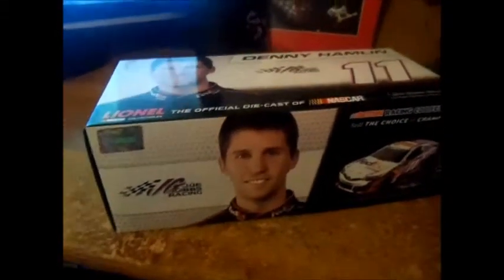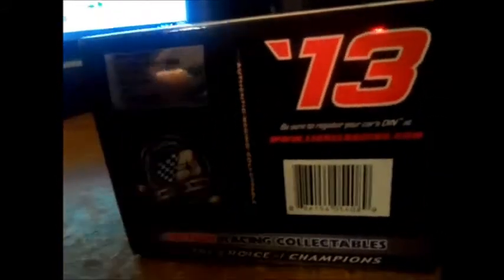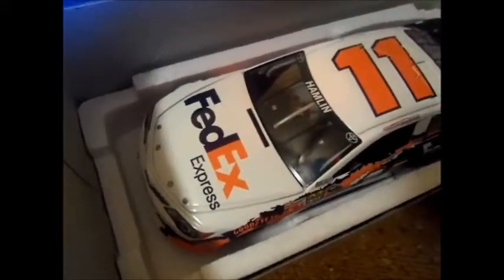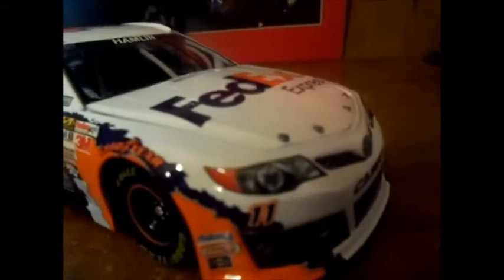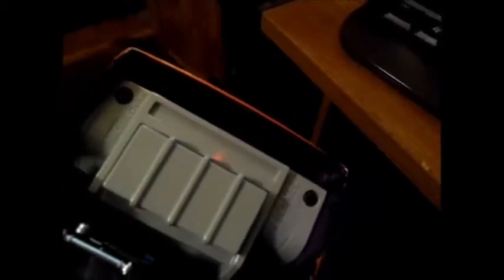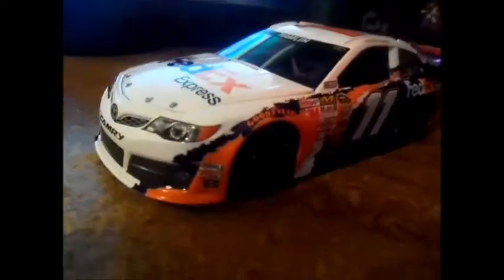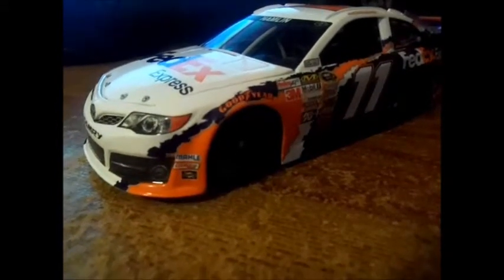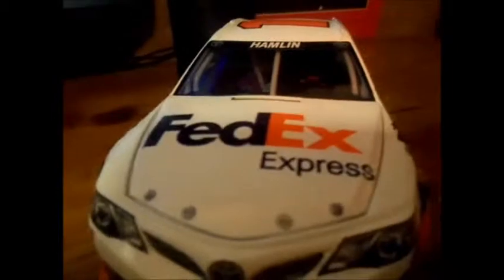NASCAR DIECAST REVIEWS: 2013 #11 Denny Hamlin FedEx/LEFturn Tribute Color Chrome review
Here is my review of Denny Hamlin's #11 2013 FedEx/LEFturn tribute to Jason Leffler Toyota Camry Color Chrome.

I got this car for free after winning a facebook contest from a Distribution store named "Pole Night Dist." from Monroe, North Carolina, big shout out to them, hope to do business with you guys soon!

Sorry for the stuttering or pauses, I ran out of things to say during the duration of this video.

Here is Pole Night Distribution's facebook and website for NASCAR related merchandise from 2012 to 2014